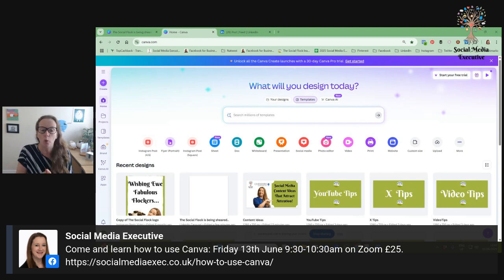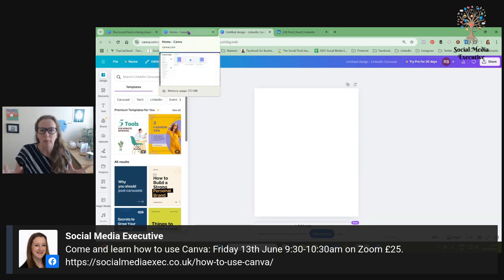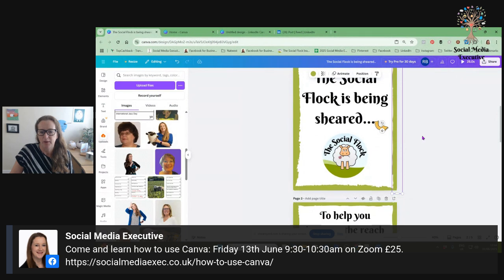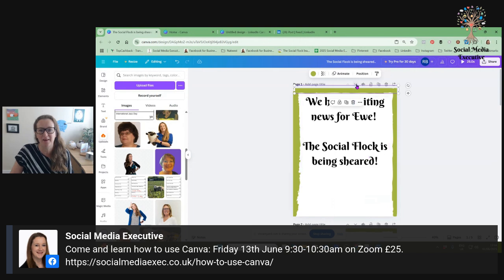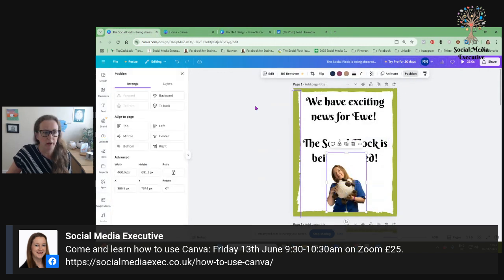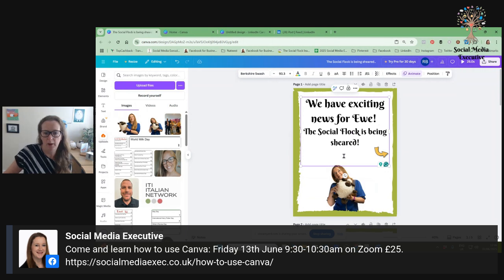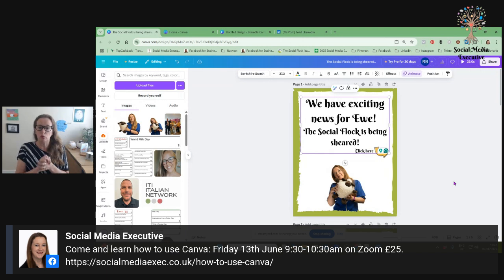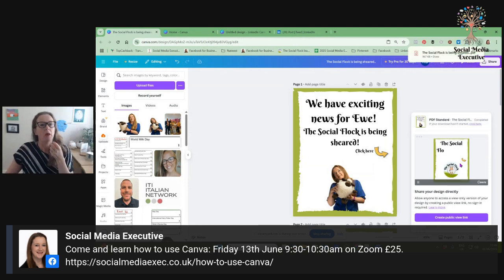How to Create a Carousel Post on LinkedIn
Want to create LinkedIn carousel posts that stand out and boost your engagement? In this video, I walk you through a simple, effective process to design, structure, and publish carousels that capture attention and deliver real value.

Whether you're promoting a service, sharing tips, or telling your brand story, you'll learn:
1. What makes a carousel post effective
2. How to plan, design, and structure your content
3. Tools you can use (with or without design experience)
4. How to write clear, engaging copy
5. Best practices for uploading and formatting on LinkedIn

💥 Here's another video you may be interested in: How to create images using Canva.

Do you struggle with social media content ideas? Here are free 101 content ideas...